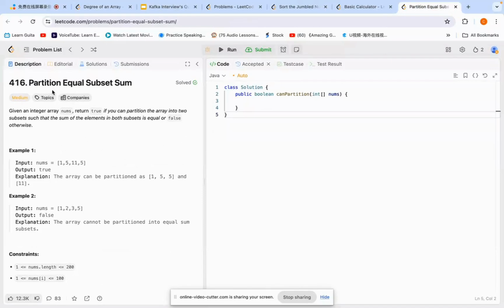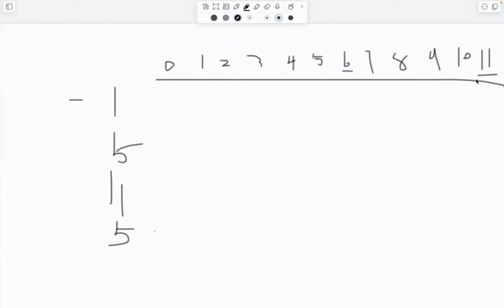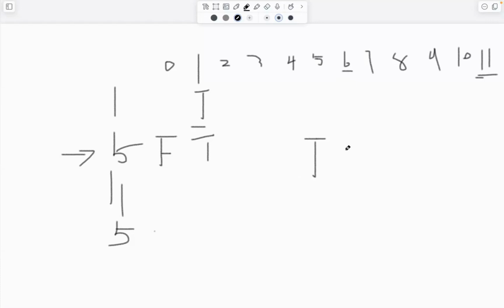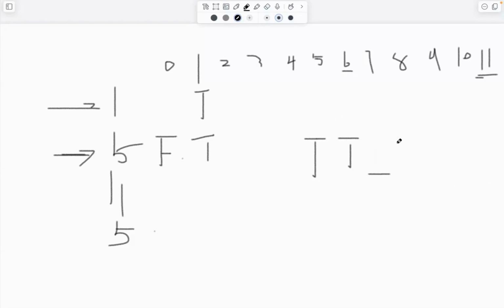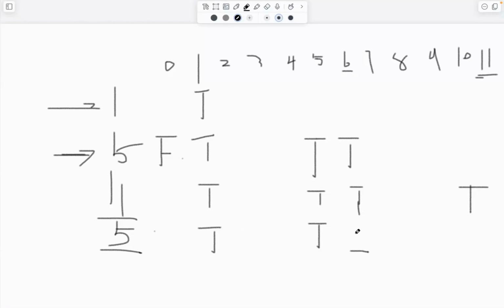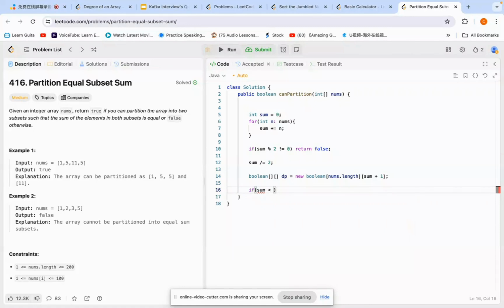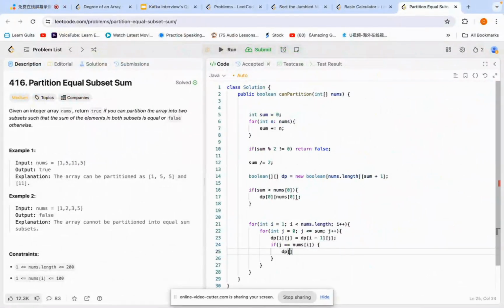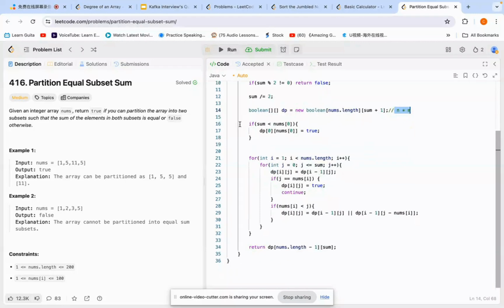416. Partition Equal Subset Sum